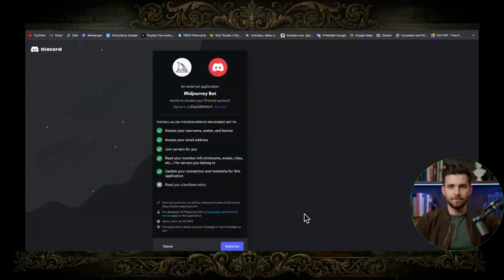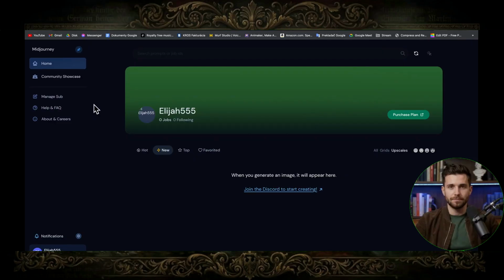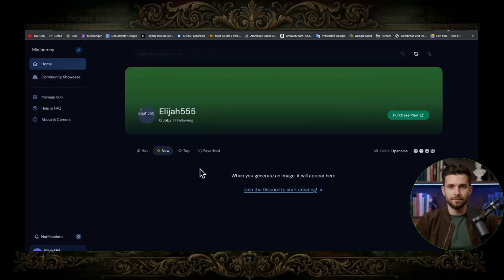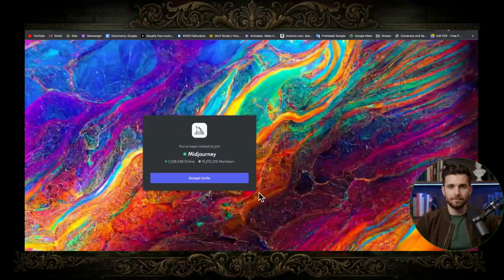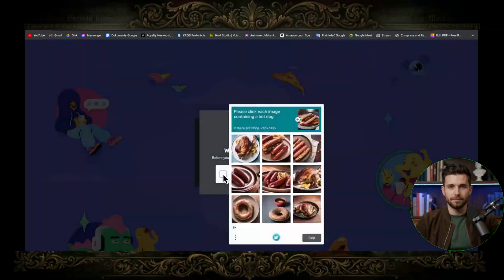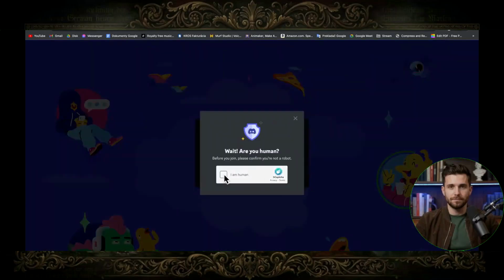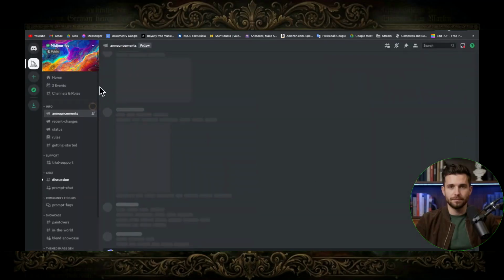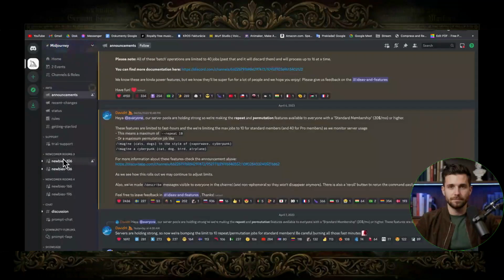How to Access Midjourney: Full Guide 2026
This technical tutorial explains the exact method for accessing Midjourney. This comprehensive guide covers all essential settings required for the process. We systematically verify each parameter when you execute accessing Midjourney. Learning to properly configure accessing Midjourney helps you optimize workflows, save valuable time, and maintain efficient daily organization across your 2026 digital projects.